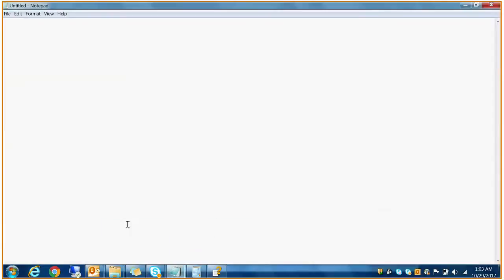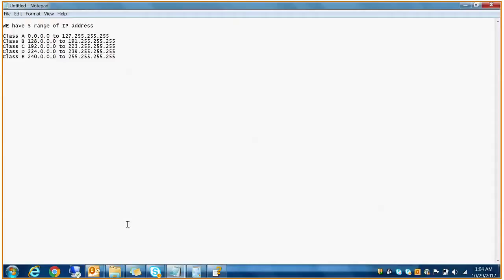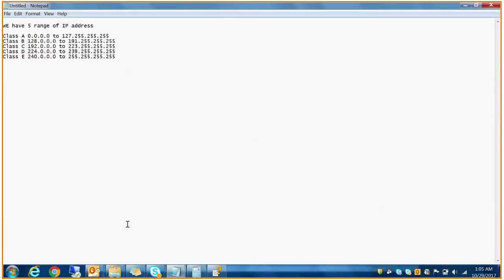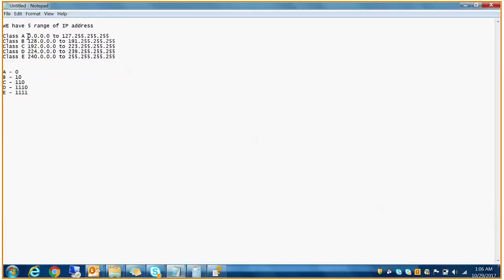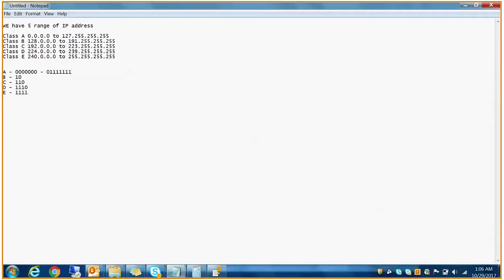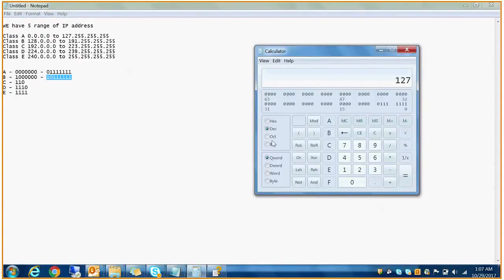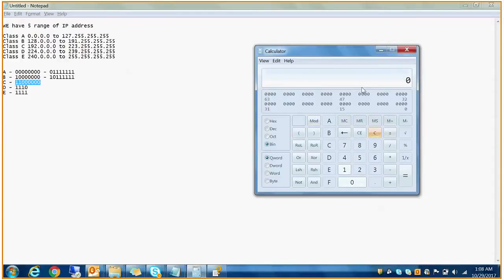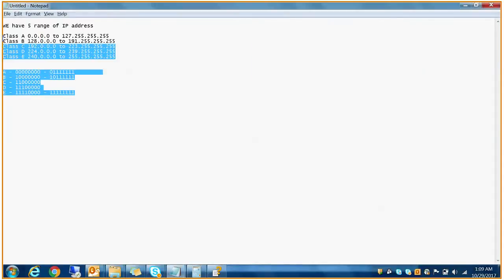how to find ip address range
In this video I have explained what IP address ranges are and how IP address ranges are define. This video will be beneficial for beginners in computer networking domain.